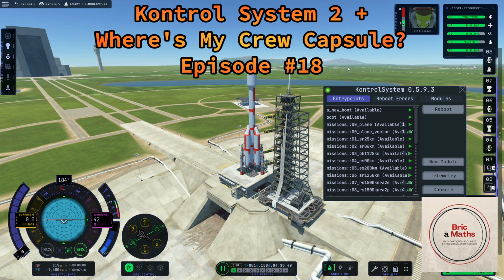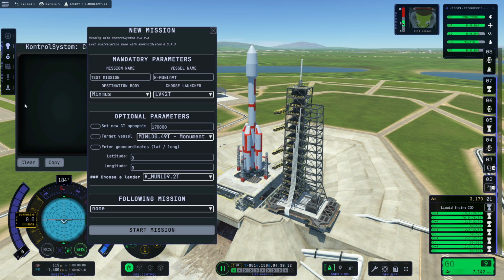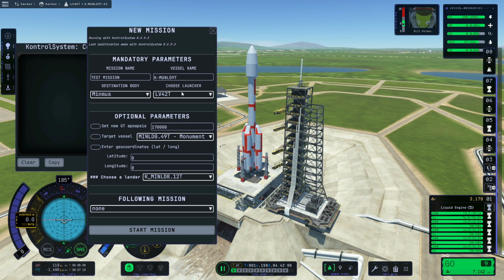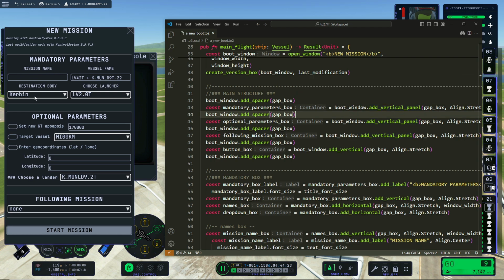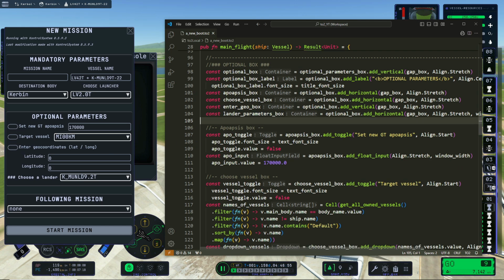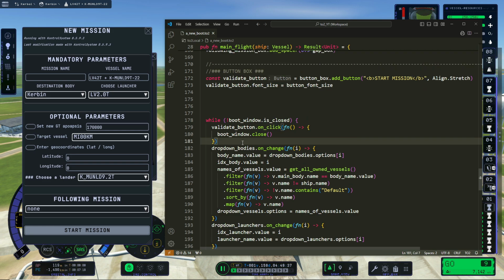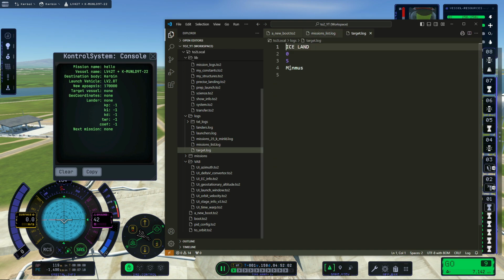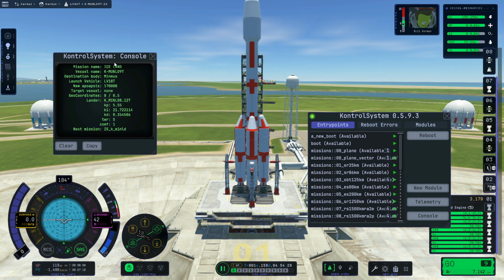[EN] KSP2 - KS2 + WMCC - #18 - Building A New UI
This is my first real Exploration game with KSP2. My goal is to land a rover on Duna.
The main mods I use are:
► Where's My Crew Capsule: A sort of "probe before crew" tech tree.
► Kontrol System 2: an autopilot scripting system.
► 2.5x Kerbolar System: To increase the difficulty.
(You can find the complete list of the mods after the timeline.)

📥 Kontrol System 2 - download the scripts of this series on github

⌚ Chapters
00:00 - Introduction

🛠️ MODS:
[LFO] Lux's Flames and Ornaments
2.5x Kerbolar System
BepInEx
Color presets
Commlines
(CommNext - deleted because of bugs)
Community Resources
Custom Flags
Dark Mode For KSP2
Docking Alignment Display
EVA Anarchy
Even Better Time Warp
Kerbal Life Hacks
Kerbal Life-Support System
KerbalHeadlamp
Kontrol System 2
Maneuver Node Controller
Micro Engineer
Node Manager
Orbital Survey
Patch Manager
Premonition For SpaceWarp
Probably Askew
ScaledMissions
Science Arkive
Shoemaker
SpaceWarp
Spring Cleaning
Text Asset Dumper
UITK for KSP 2
Wayfarer's Wings (Rank Ribbons)
Where's My Crew Capsule
WMCC Modules
Zoomer
[EN] KSP2 - KS2 + WMCC - #00

⌚ Chapters
00:00 - Introduction
00:45 - UI explained
09:00 - Script explained
23:50 - Conclusion

🛠️ MODS:
2.5x Kerbolar System
BepInEx
Color presets
Commlines
Community Resources
Custom Flags
Docking Alignment Display
EVA Anarchy
Kerbal Life Hacks
Kerbal Life-Support System
KerbalHeadlamp
Kontrol System 2
Maneuver Node Controller
Micro Engineer
Node Manager
Orbital Survey
Patch Manager
Premonition For SpaceWarp
Probably Askew
ScaledMissions
Science Arkive
Shoemaker
SpaceWarp
Spring Cleaning
Text Asset Dumper
WMCC Modules
Zoomer